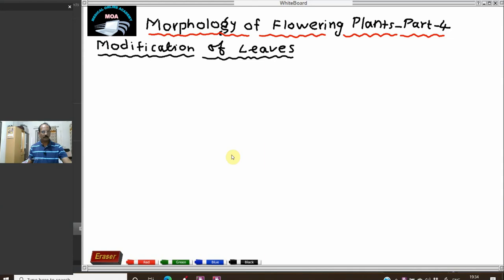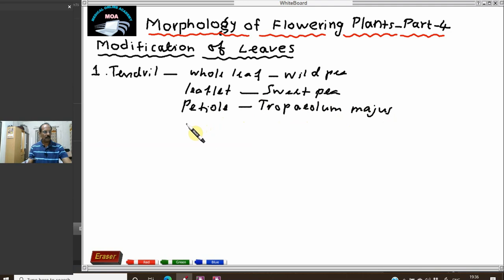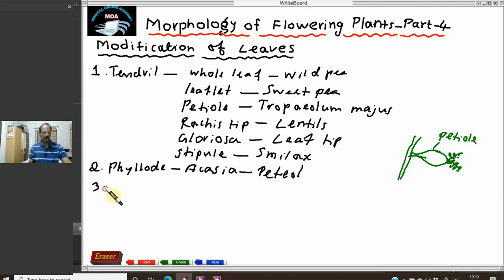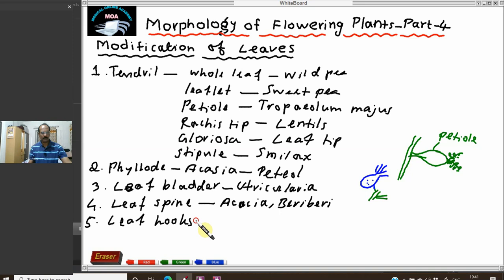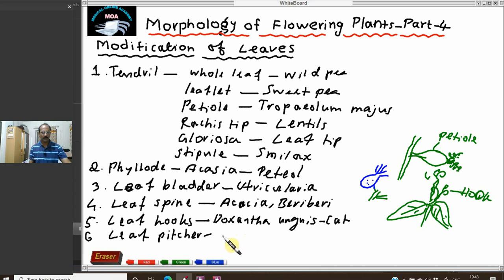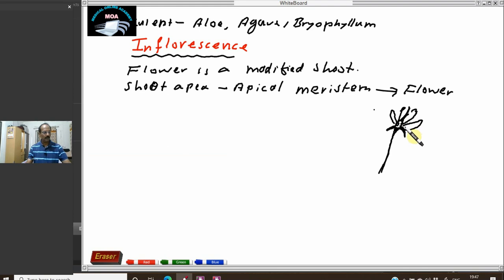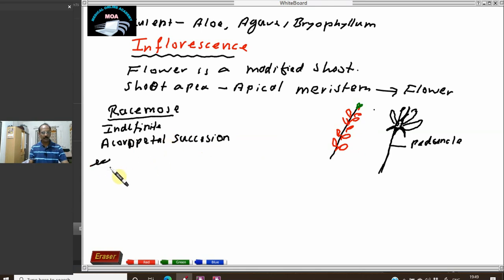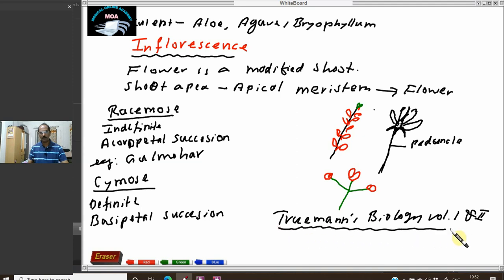Morphology of Flowering plants Part 04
Modification of leaves and Inflorescence